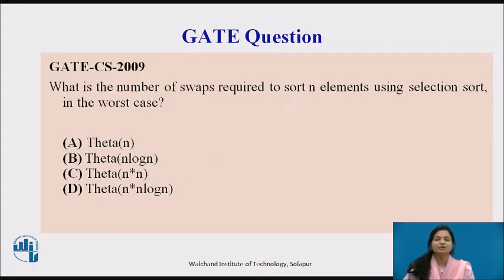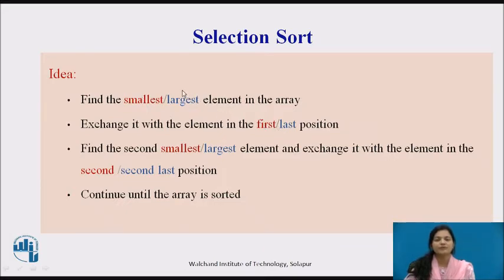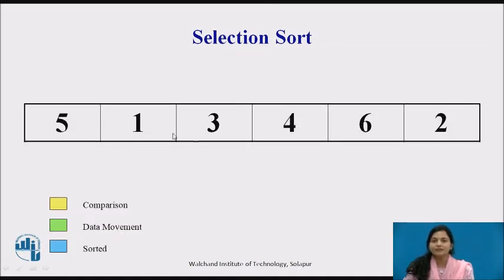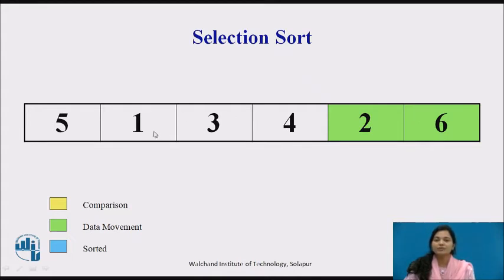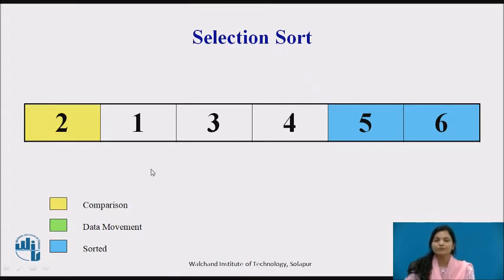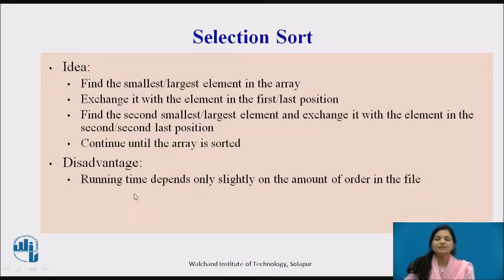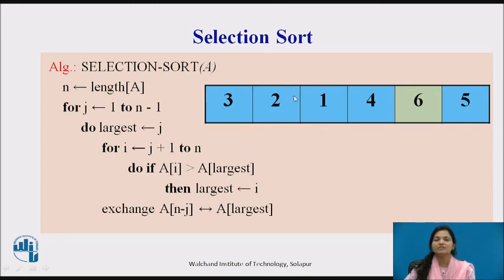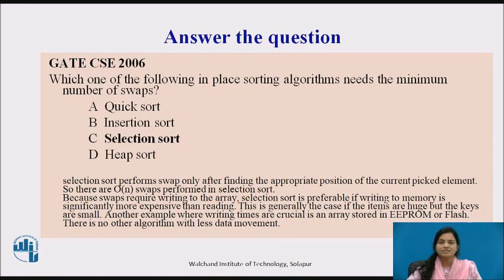Data Structure Selection Sort GATE Questions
Mrs. S.K.Karpe
Assistant Professor.